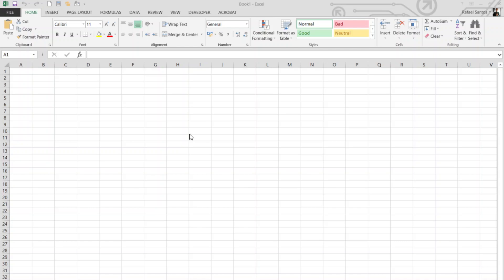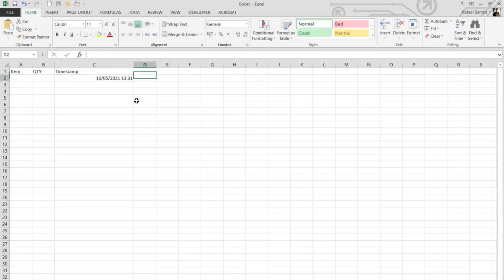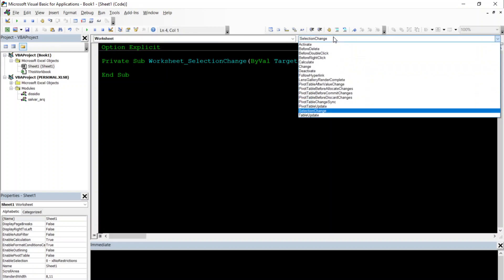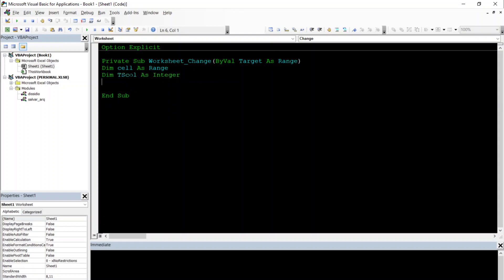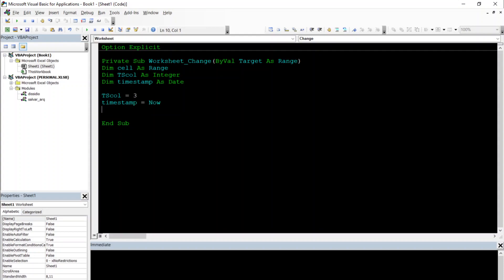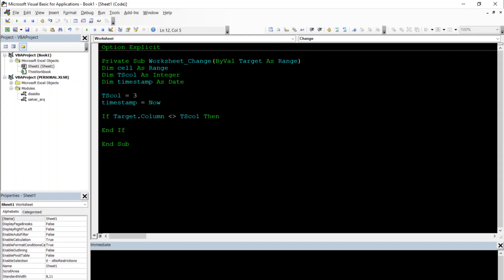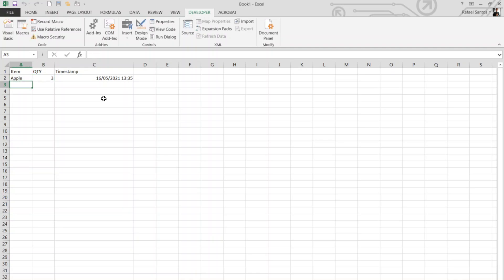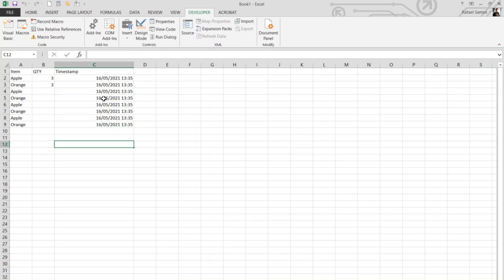Excel VBA Beginner TimeStamp Tutorial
This video teaches you how to include a timestamp column using visual basic for applications.